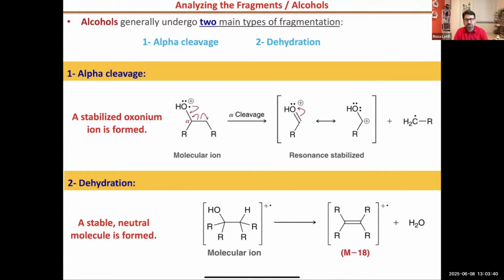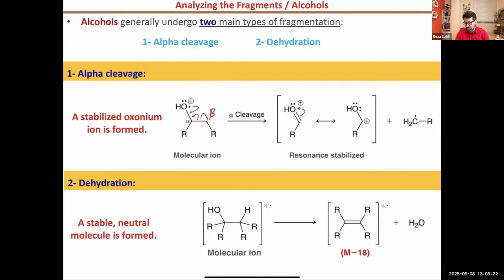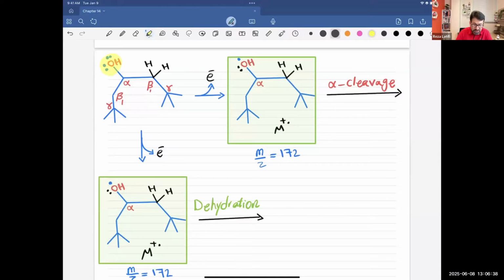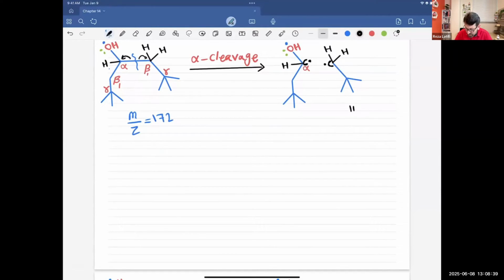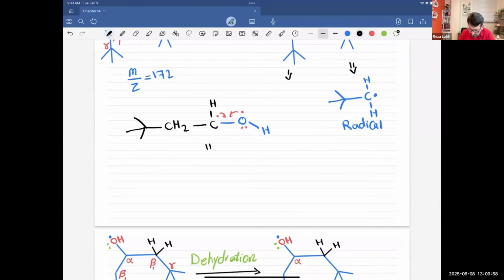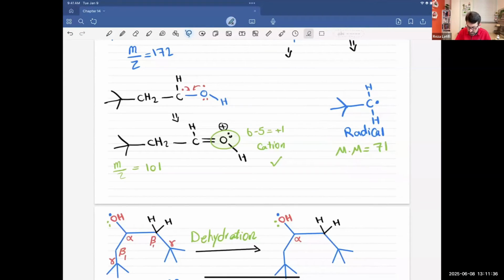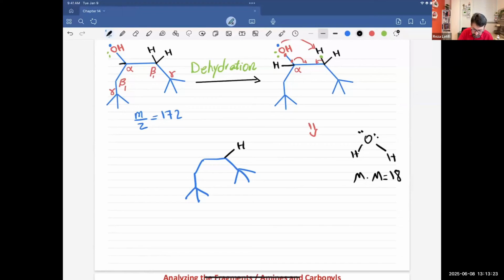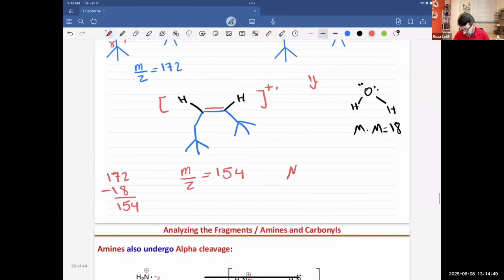CHEM 3153_Ch 14_13th Lecture